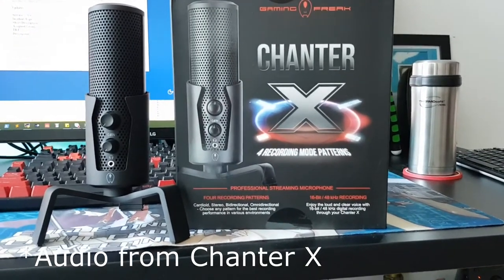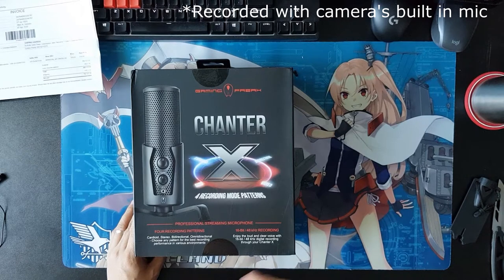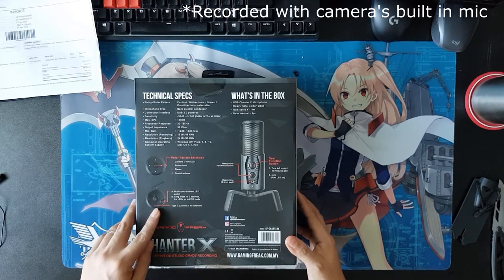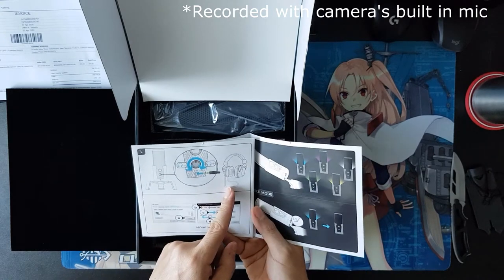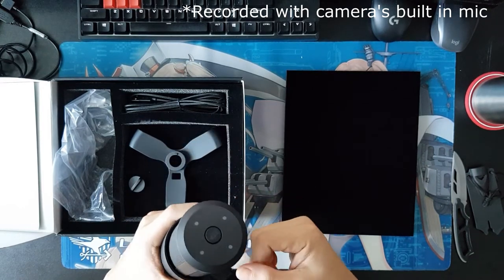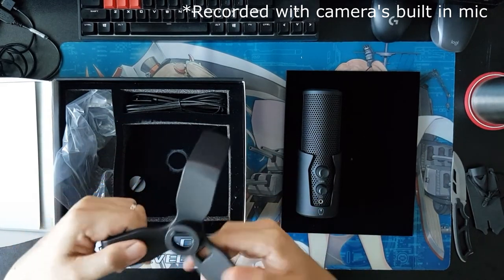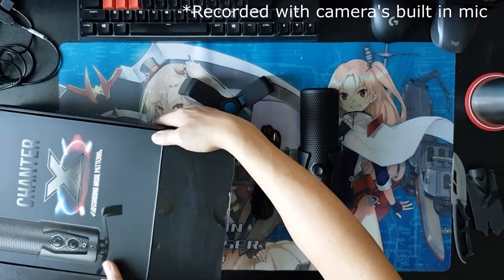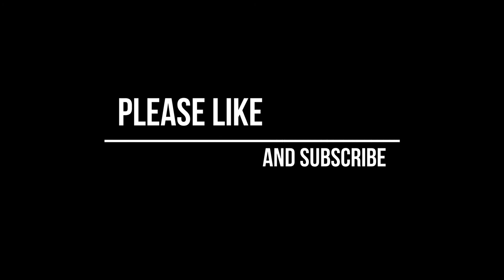Gaming Freak Chanter X unboxing - cheapest all around microphone??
This is an unboxing of Gaming Freak's Chanter X 4 polar microphone. Throughout the video I will be switching audio between the Chanter X and Camera's built in mic. The audio recordings are as is and never enhanced. I have linked below where I purchased the microphone from and more information about the microphone.